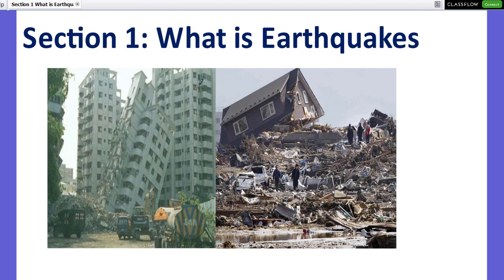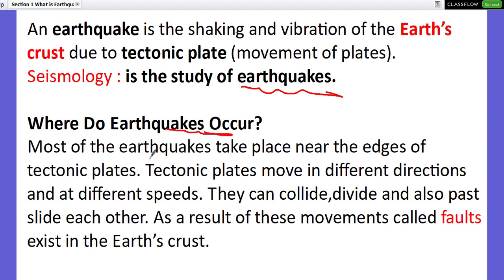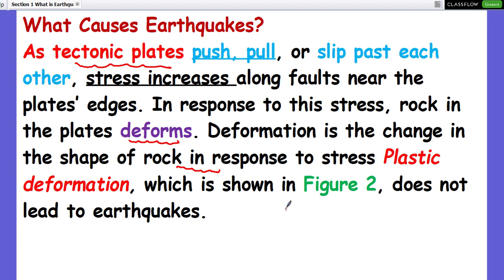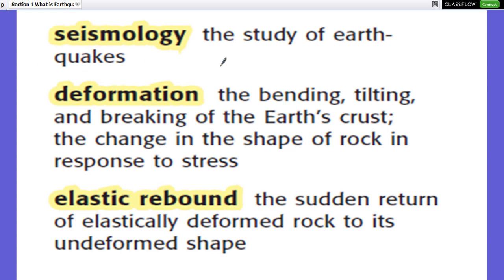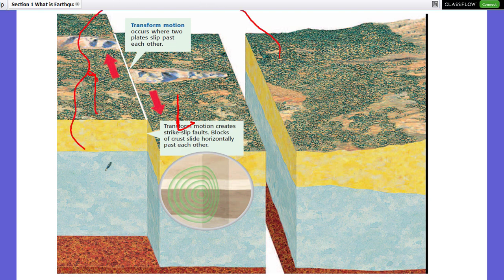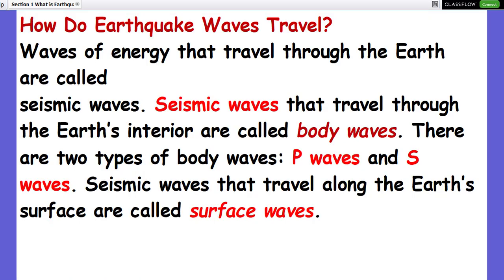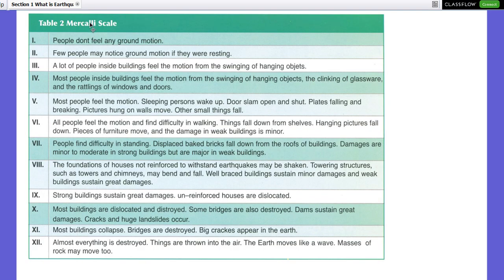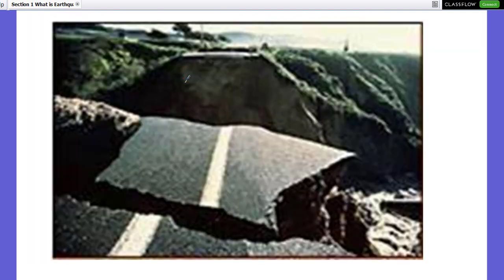What is Earthquakes (Chapter 8 Section 1)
Explain where earthquakes take place.
Explain what causes earthquakes.
Identify three types of faults that occur at plate boundaries.
Describe how energy from earthquakes travels through the earth.